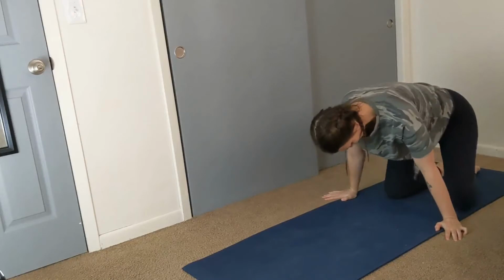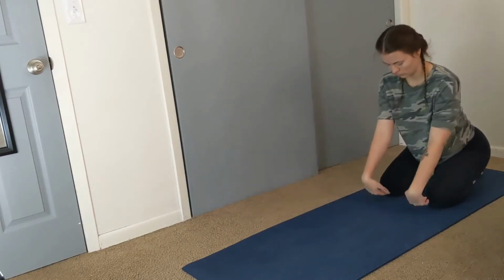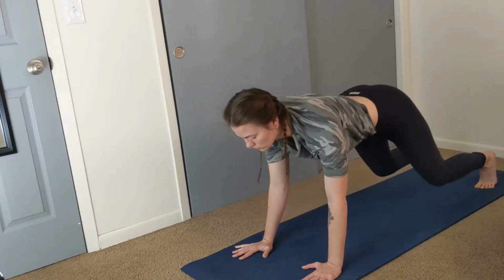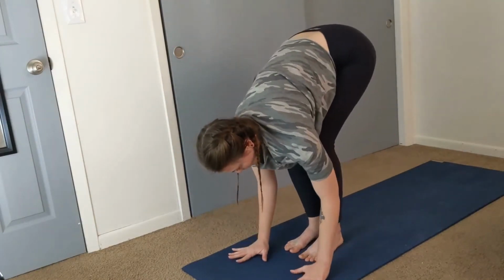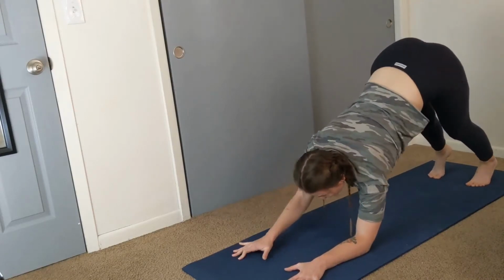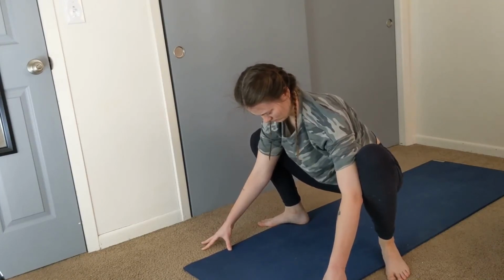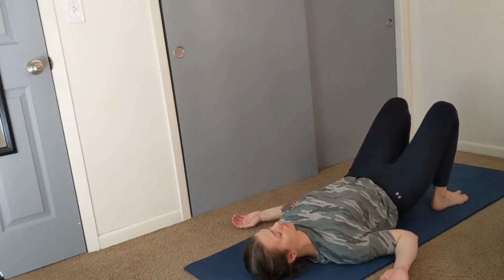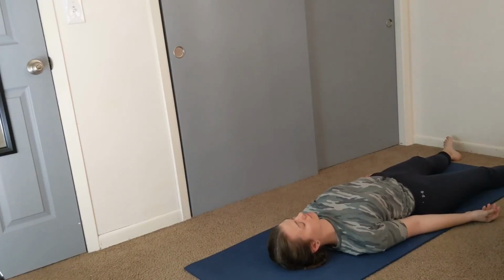I Am Strong | Yoga with me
Hello & Welcome, Thank you so much for joining me on my first attempt at a voice over to my yoga practice. I want to show the world that your yoga practice is unique to you and does not have to fit any mold. Listen to your body's intelligence and find what feels good as the beautiful Yoga with Adriene would say. This practice is quite strong with planks and arm balances, please accommodate your body today. Nothing should ever be painful as your move your body. Until next time, with love, Namaste - Abbey

00:00 Child's Pose
01:14 Moving Cat/Cow
02:41 Hero's Pose/Wrist Stretches
04:45 Down Dog/Plank
07:08 Forward Fold/Mountain Pose
09:51 Dolphin/Warrior 1
15:07 Deep Yogi Squat/Crow Arm Balance
16:57 Seated Forward Fold
18:55 Bridge
20:53 Shavasana

Consider Volunteering, LLC DBA Consider Volunteering recommends that you consult your physician regarding the applicability of any recommendations and follow all safety instructions before beginning any exercise program. When participating in any exercise or exercise program, there is the possibility of physical injury. If you engage in this exercise or exercise program, you agree that you do so at your own risk, are voluntarily participating in these activities, and assume all risk of injury to yourself.